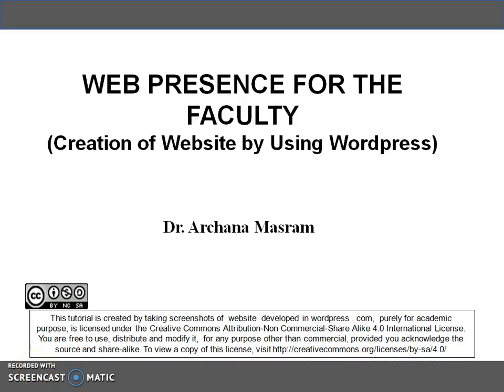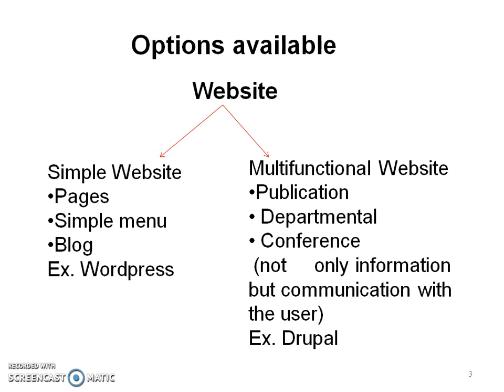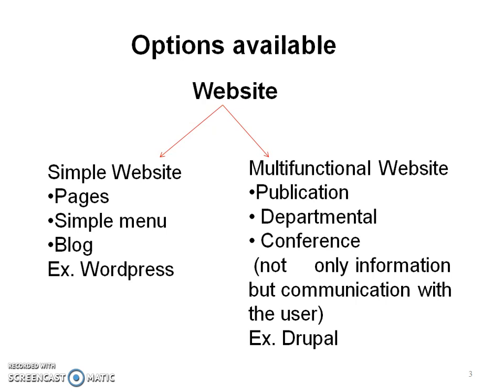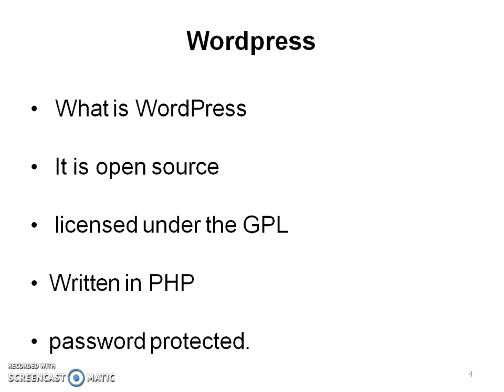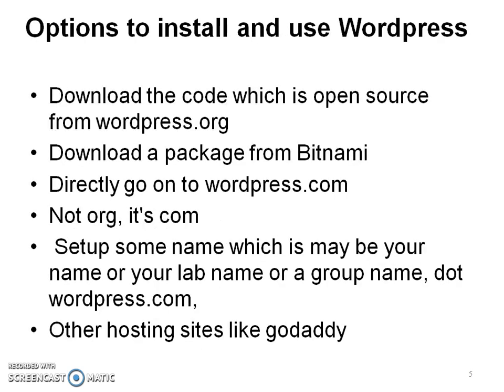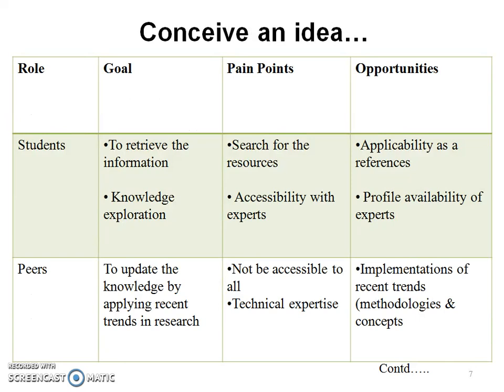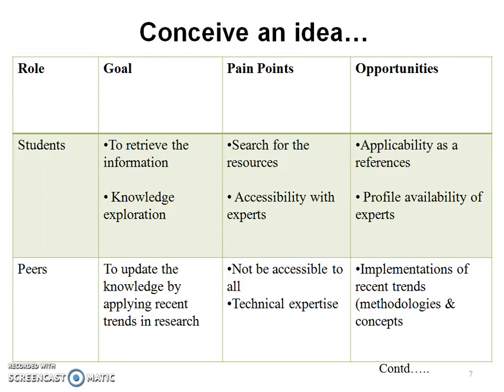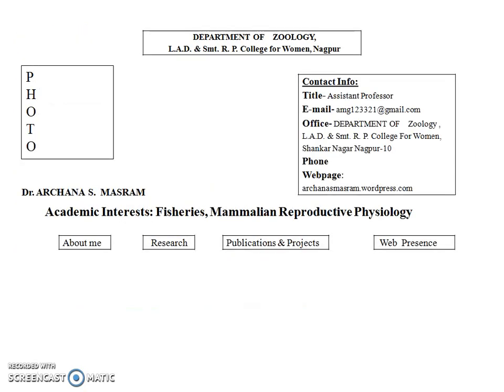Webpresence for the Faculty ---Led-1 FDP-301x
IIT Bombay assignment